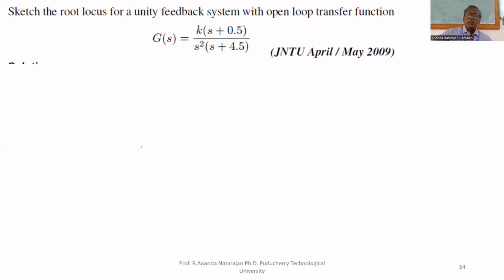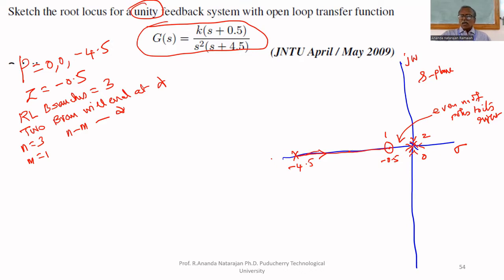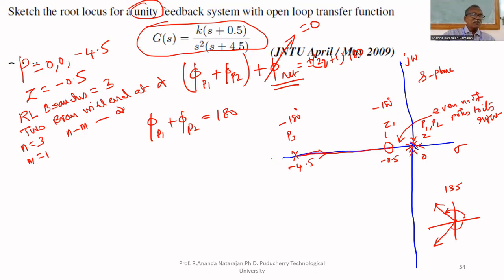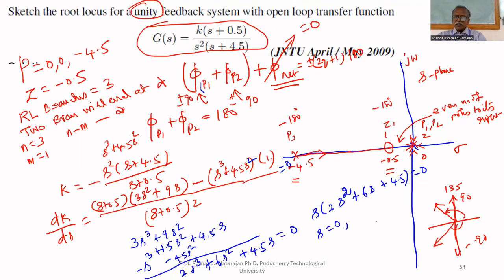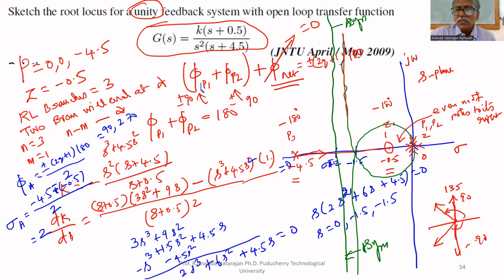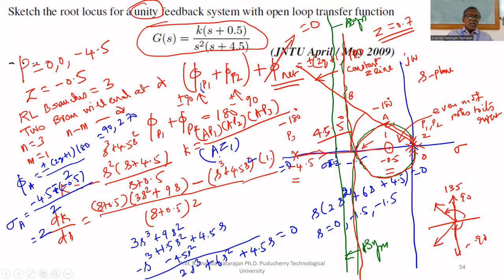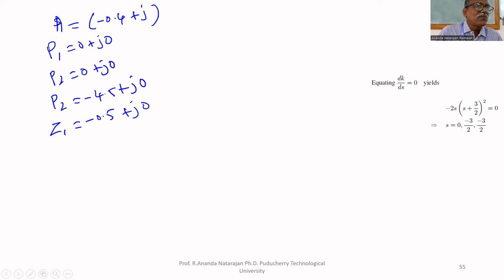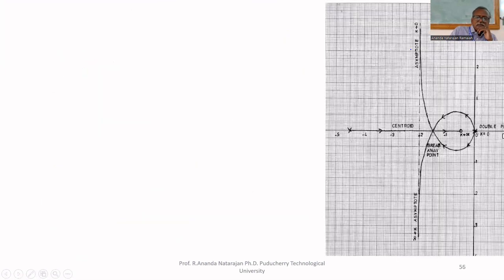Control Systems Class 33(B) : A PROBLEM ON ROOT LOCUS CONTRUCTION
A Problem on Root Locus  Construction